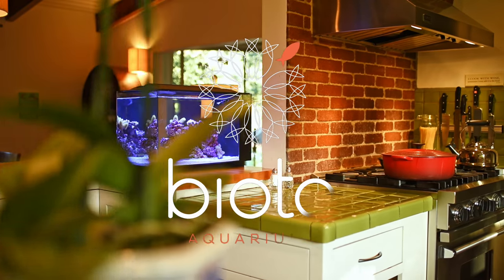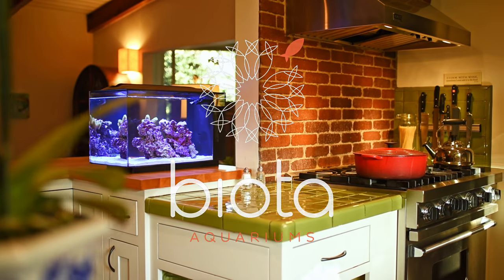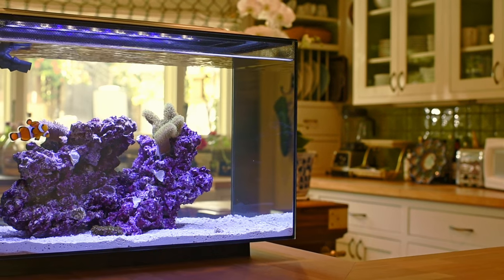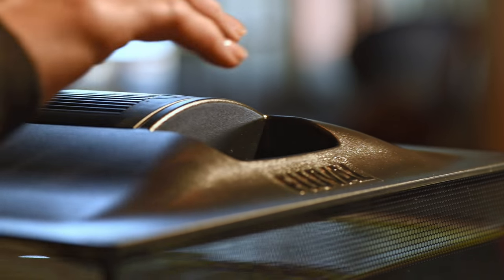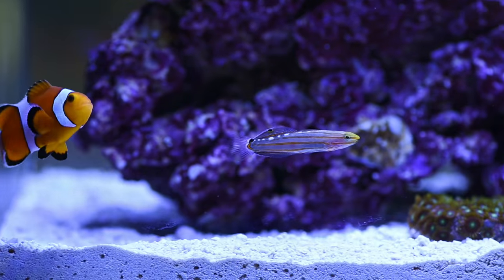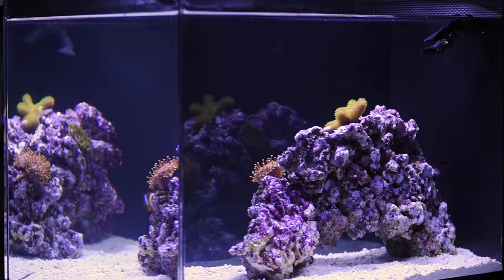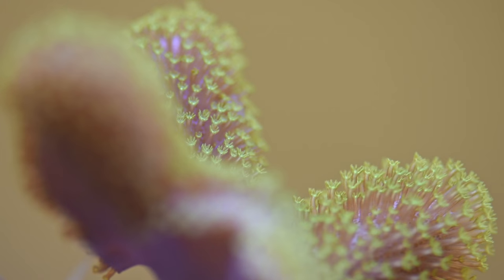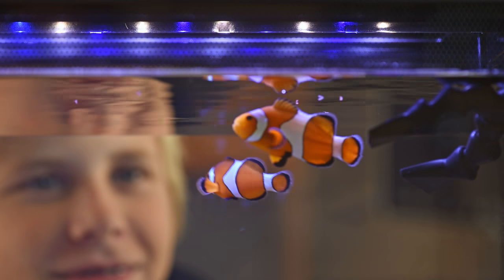The world’s first sustainable saltwater aquarium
Biota Aquariums offers the world’s first eco-friendly marine aquarium as a complete package with live rock, sustainably bred fish, colourful lighting and optional corals.